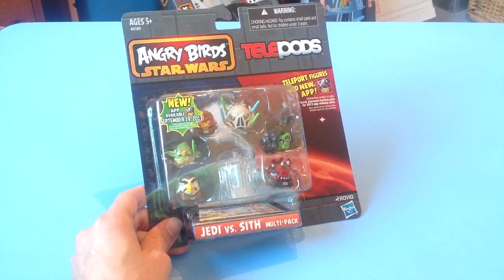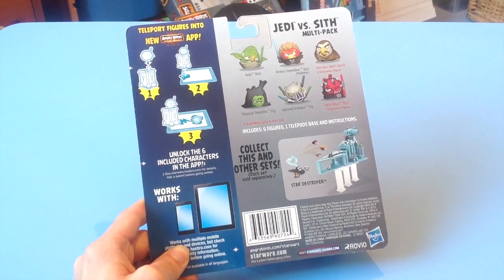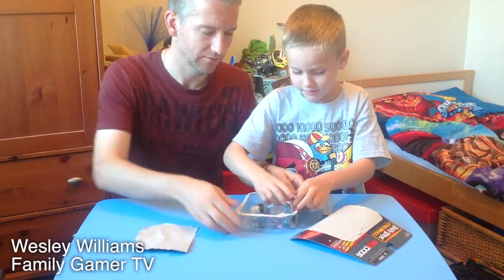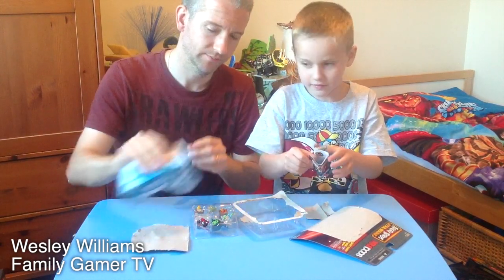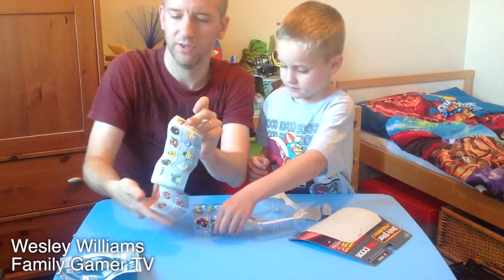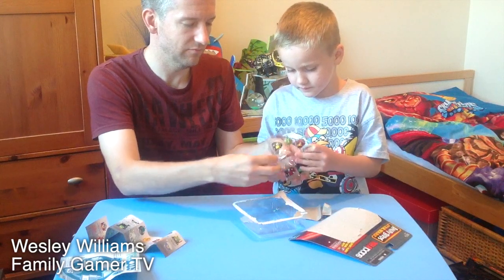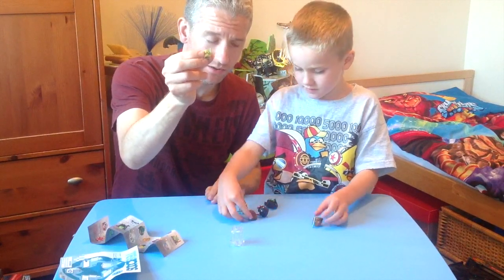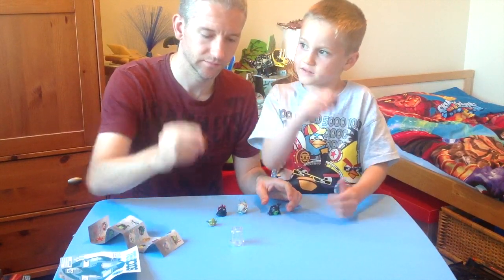Telepods Review: Jedi Vs. Sith Multi-pack Angry Birds Star Wars II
The William family get ready for the new Angry Birds Star Wars II Telepod iPad game by checking out the Telepod Jedi vs. Sith Multi-Pack.

"For the first time, Telepods lets you teleport your Rebel Bird and Imperial Pig figures into the new Angry Birds Star Wars II app so you can choose who you launch. You can also launch your Rebel Bird figures in real life to destroy iconic Angry Birds Star Wars structures and topple the evil pig empire."

"Stack more than 20 pieces to create the iconic Star Destroyer, then launch up to three Rebel birds at a time with the new triple Lightsaber launcher to destroy the ship and send the Imperial Pigs flying. For the first time ever, you can also download all 10 Angry Birds Star Wars figures, six of which are exclusive to this set, into the new Angry Birds Star Wars II app using the included Telepods base."